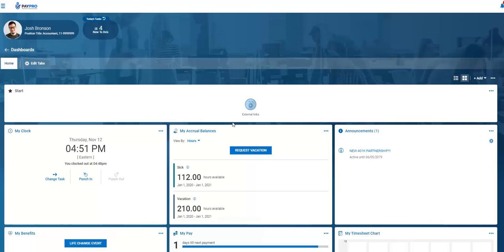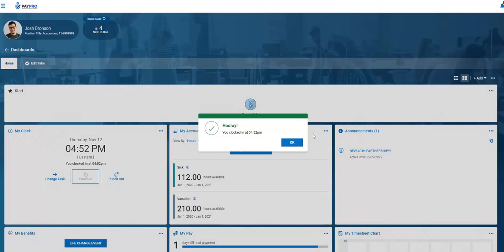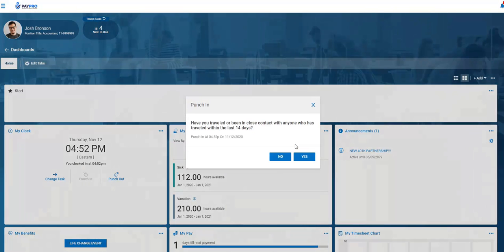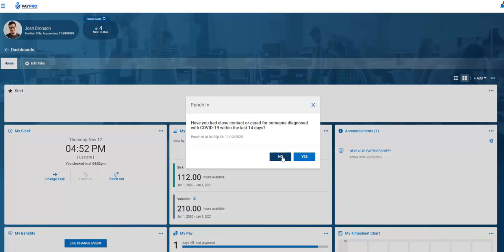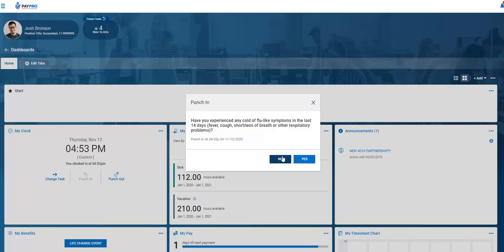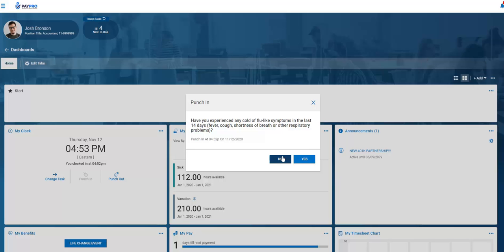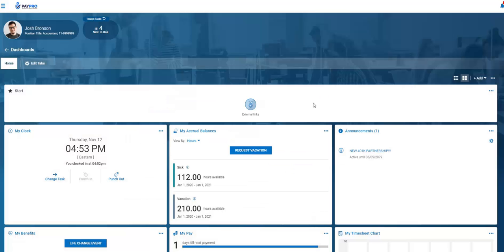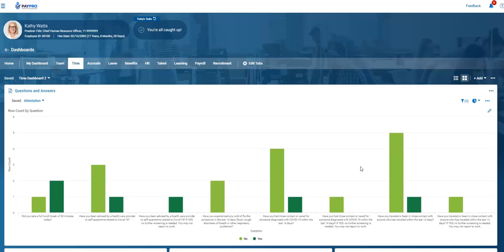Paypro COVID-19 Screening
Paypro's Attestation and HR modules allows employers to easily ask their employees health screening questions in order to keep staff safe and track health and wellness throughout the workplace.  COVID-19 screenings can be automated through the attestation module during the clock in process or via assigned wellness questions using our HR module. Watch our video to see these modules in action.